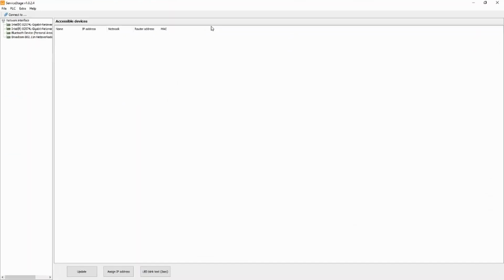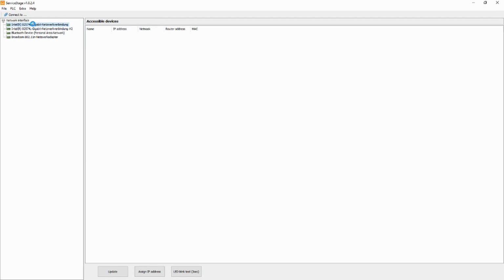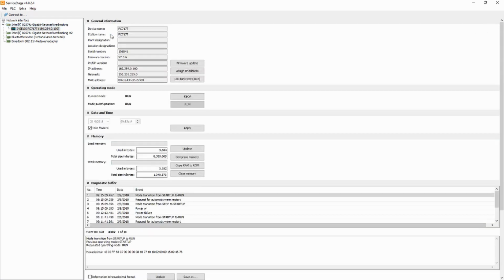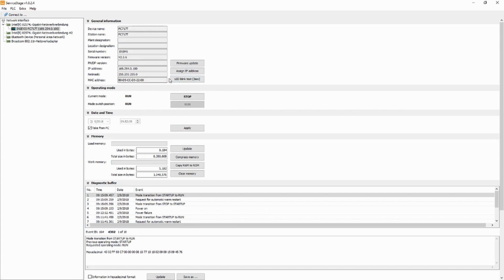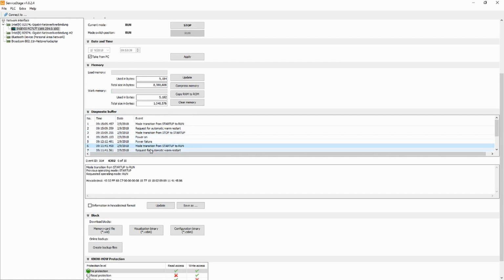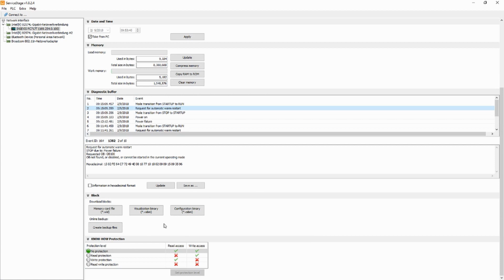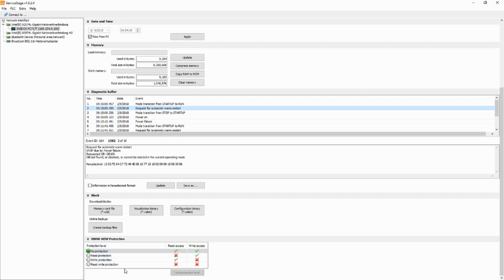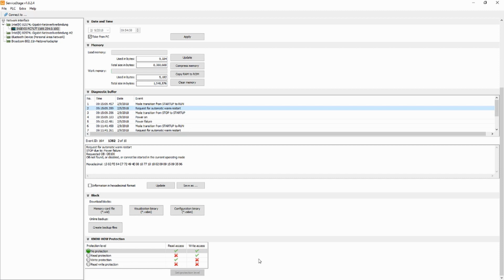Servicestage overview EN [INSEVIS Video-Tutorials]